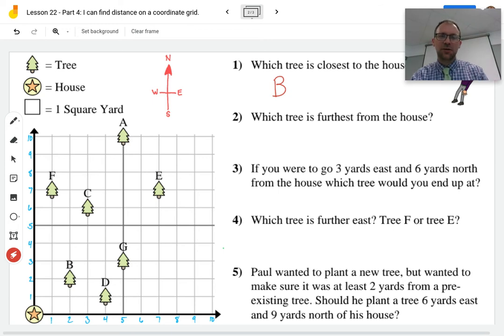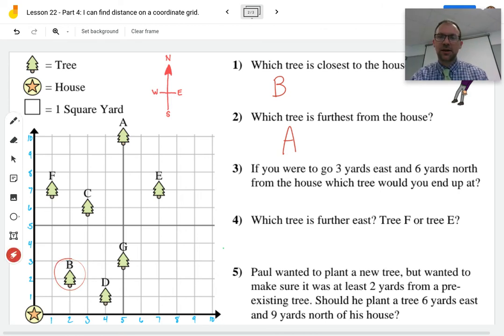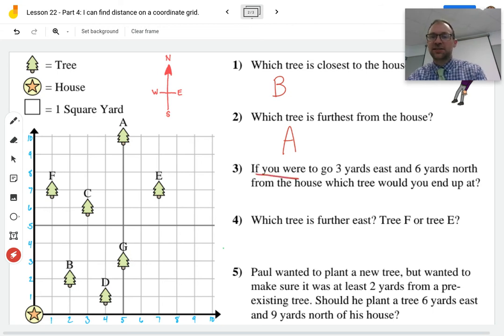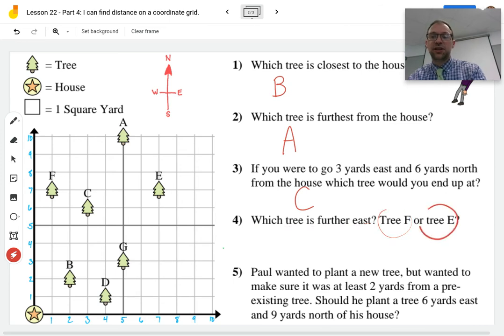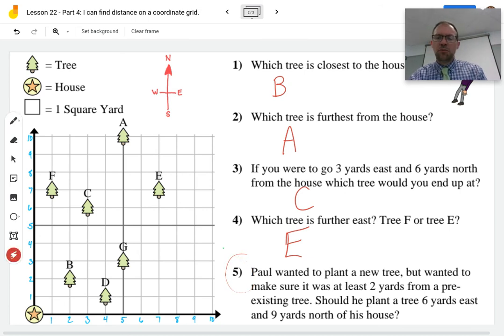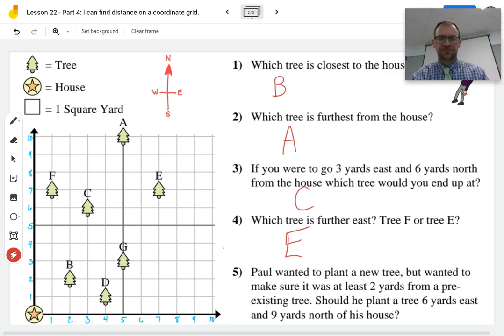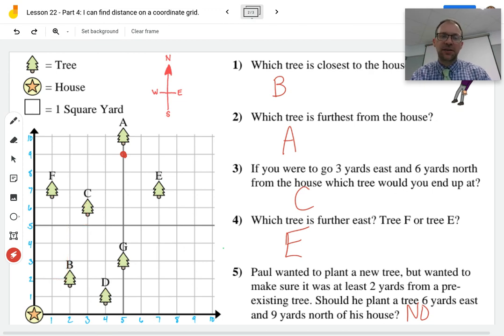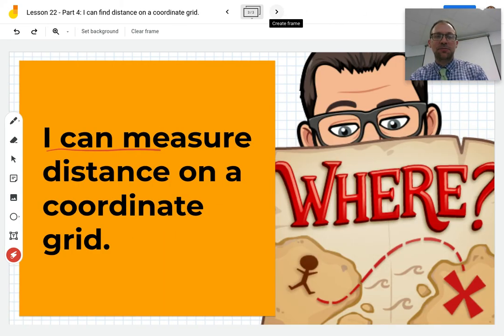Lesson 22 - Part 4: Distance On The Coordinate Grid